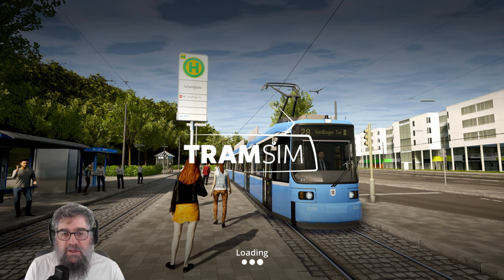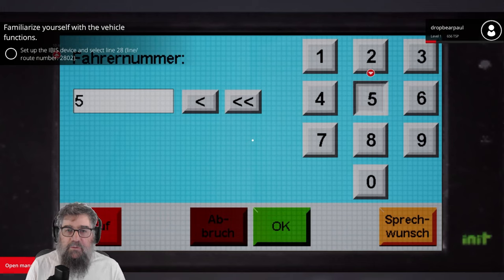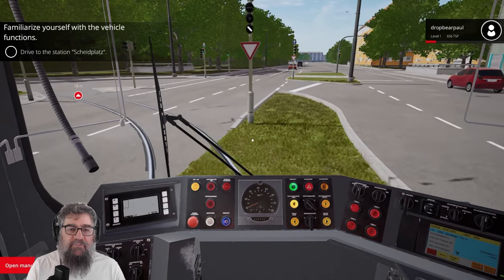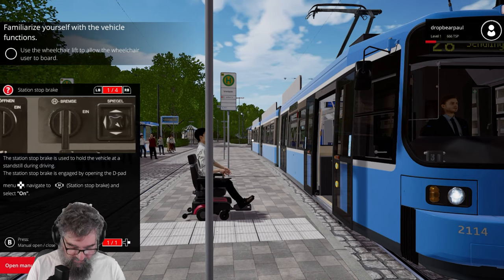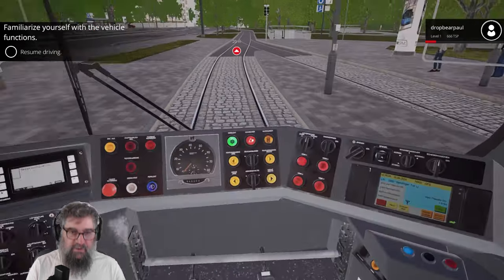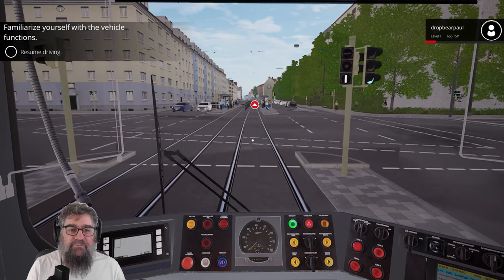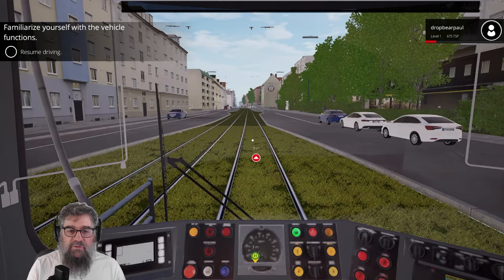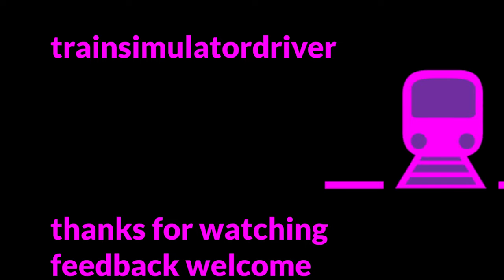Tramsim Console Edition Munich R2 2B Blue Tram Tutorial on XBox S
Tramsim has finally reached console land releasing today on Xbox and Playstation. Lets take aa run through the Munich tram R2.2B Tutorial and take a quick drive to familiarise ourselves.